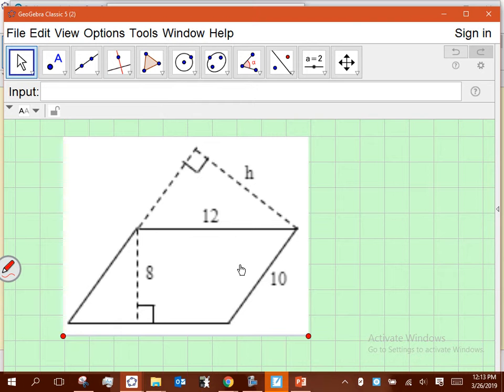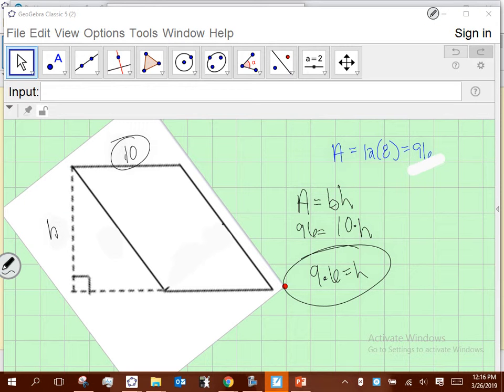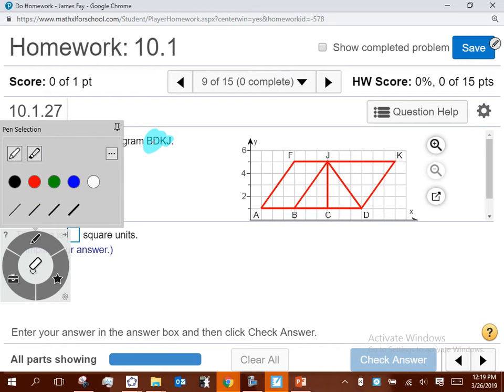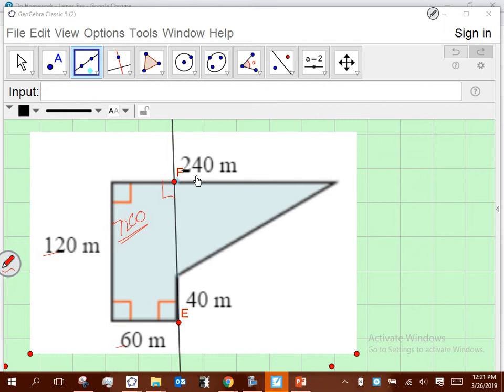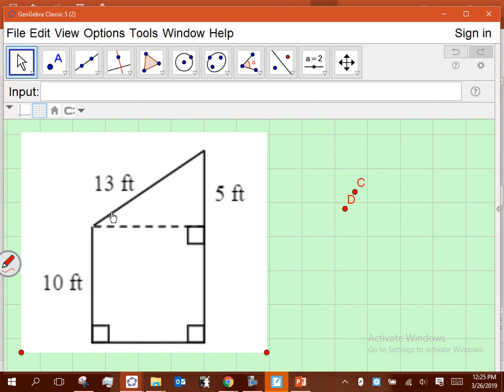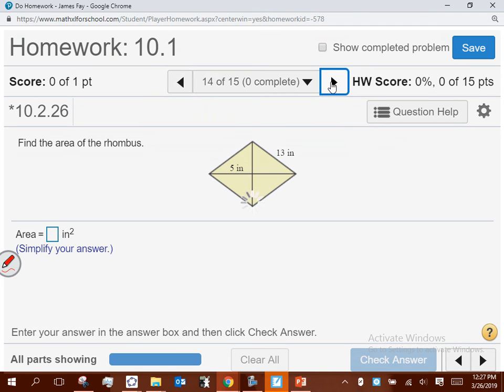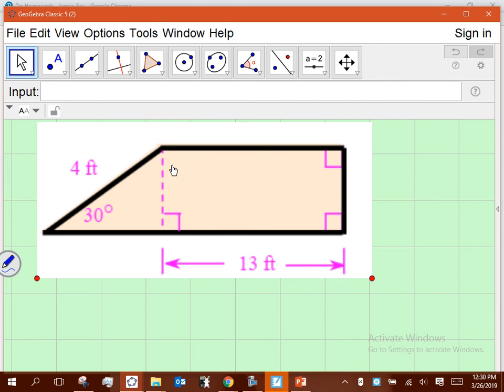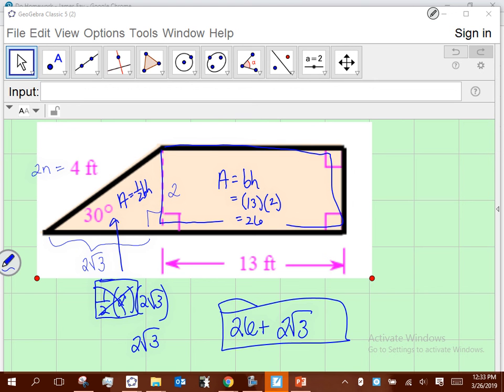March26 10 1 hwk